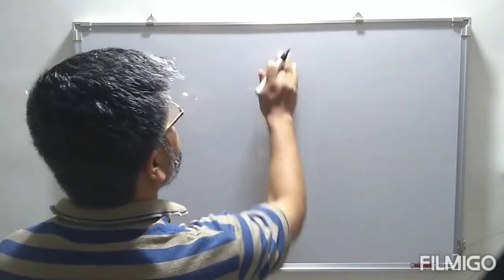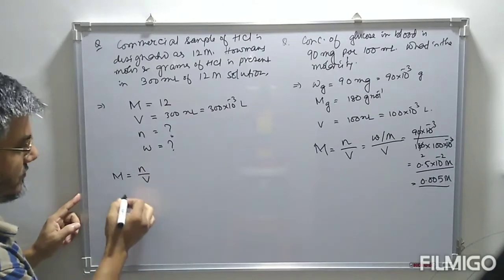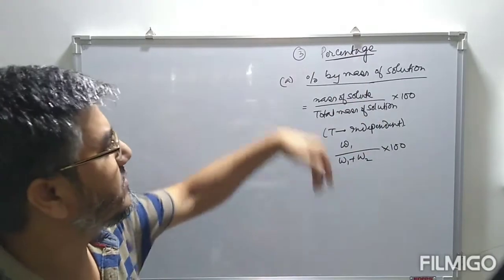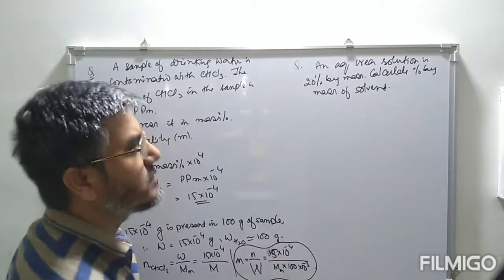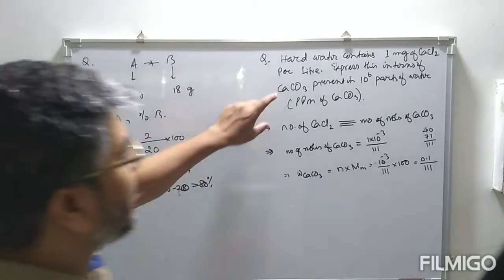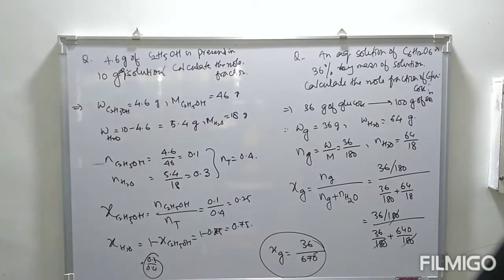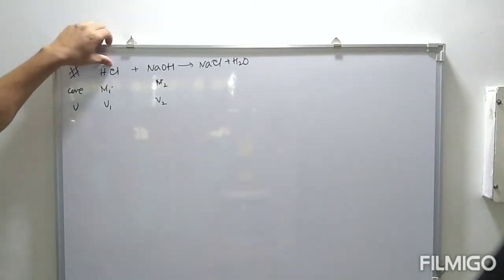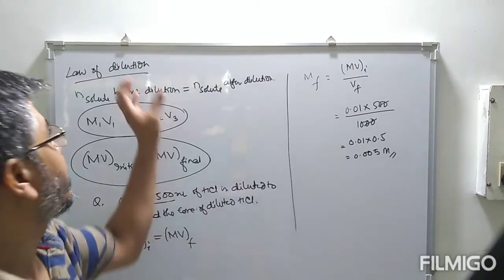BASIC concepts-7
Concentration terms